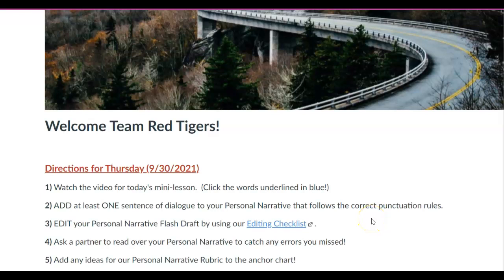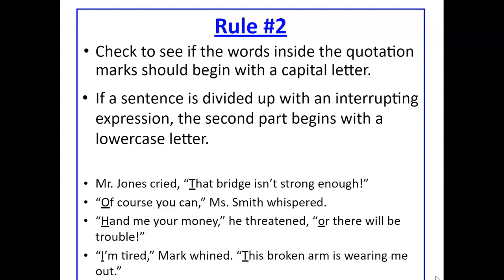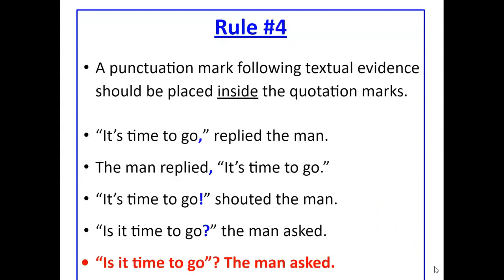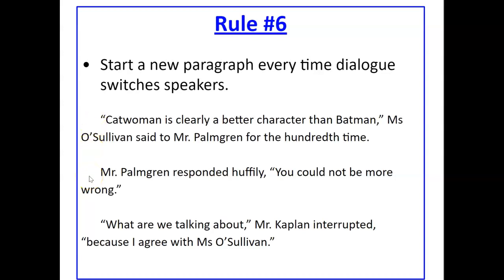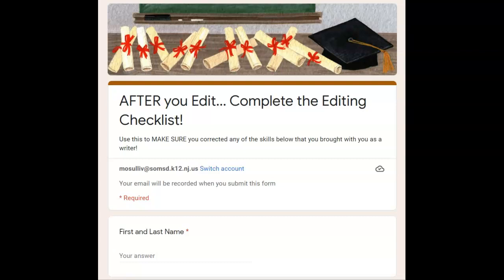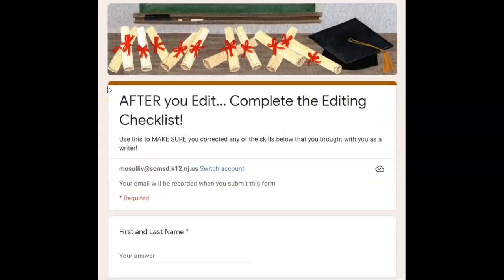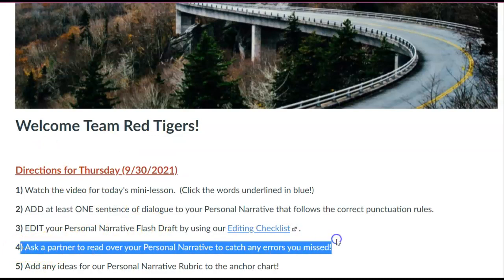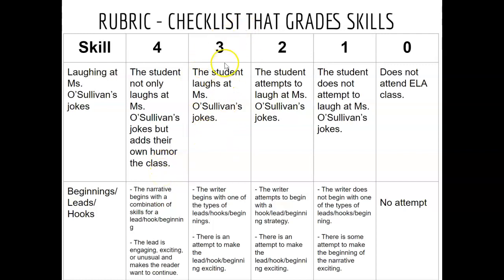9/30/2021 - Final Revision (Add Dialogue) and Editing our Personal Narratives!